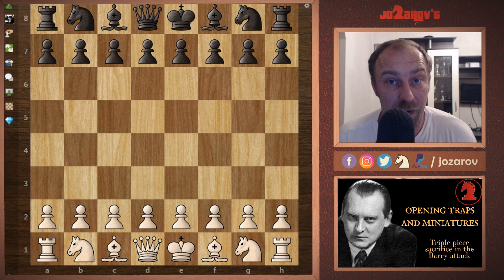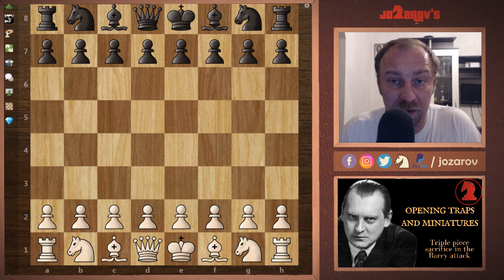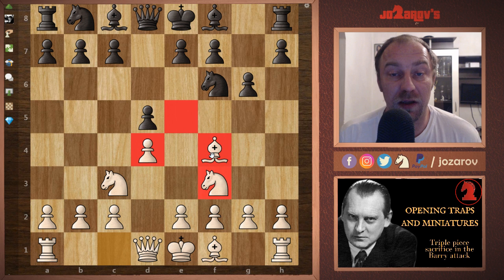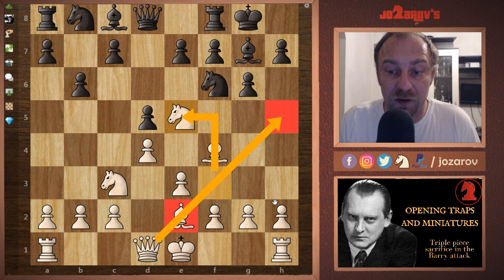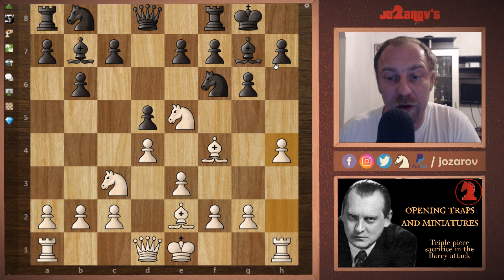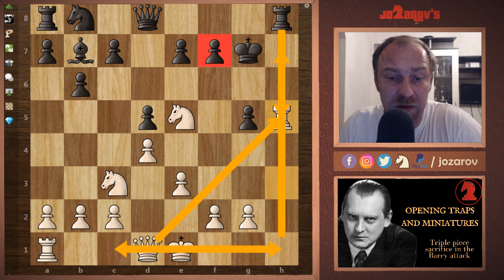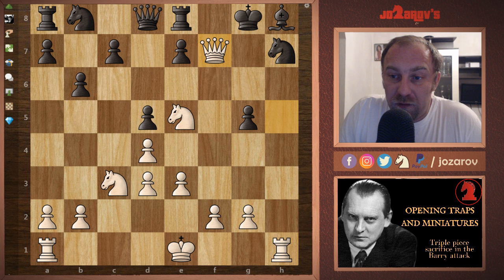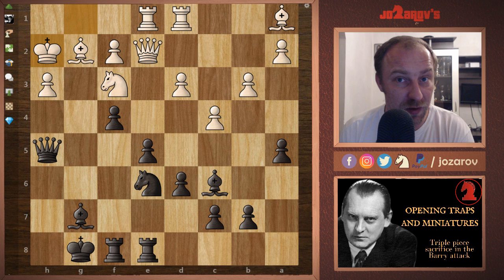Triple Piece Sacrifice Trap In The Barry Attack - Opening traps and miniatures in chess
Hello chessfriends and welcome to my new series "Opening traps and miniatures in chess". In this series I will show you some common traps that can happen in the early stage of the chessgame.
Today's subject wil be a very dangerous opening trap in teh Barry attack against the King's indian or East indian defense